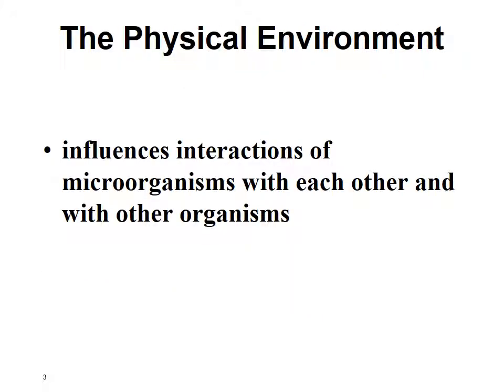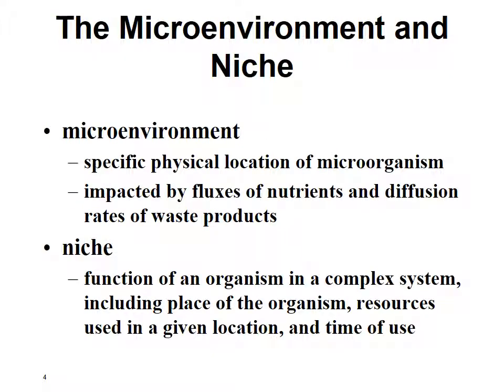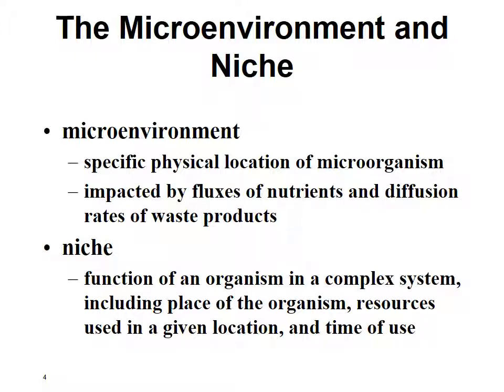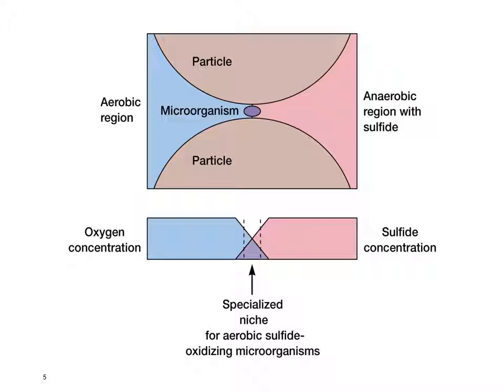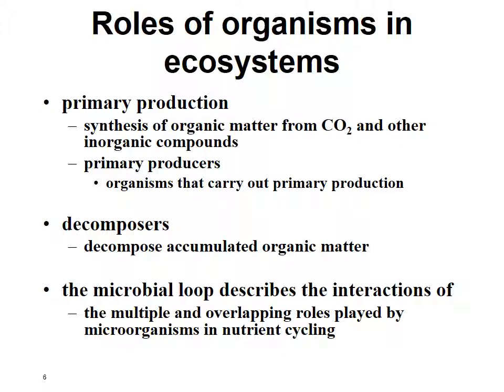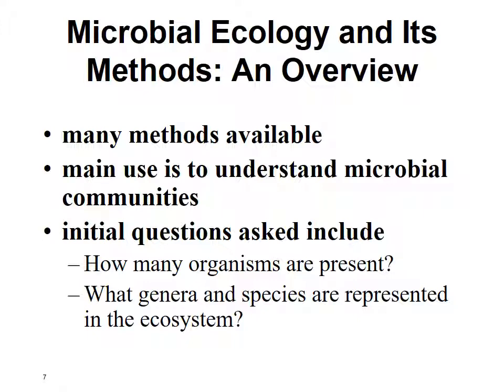Lecture 8. Biogeochemical Cycling - Part 3